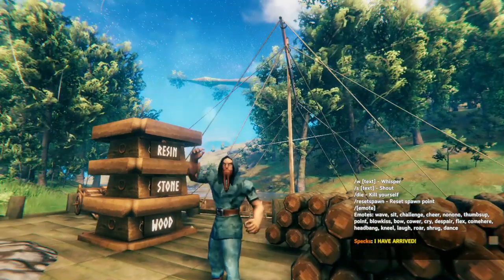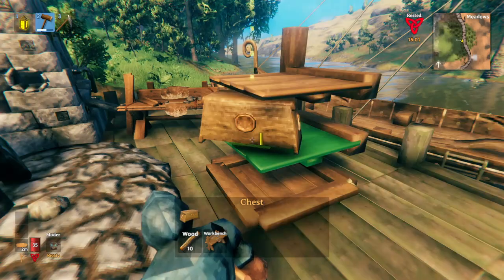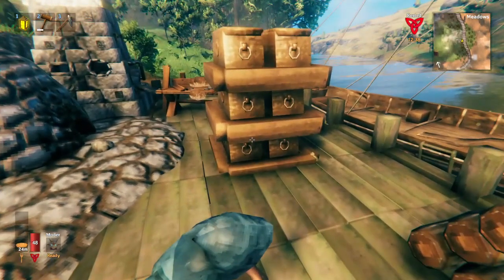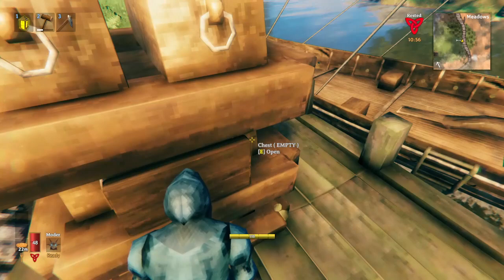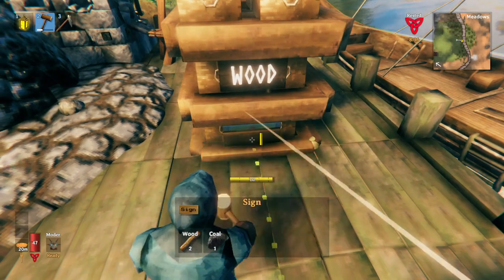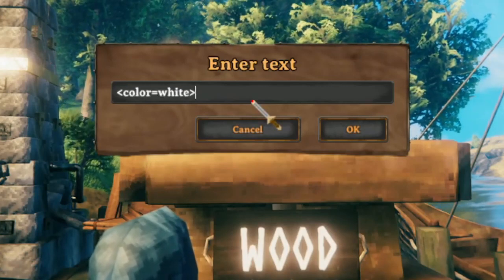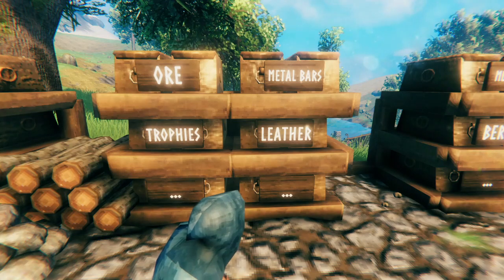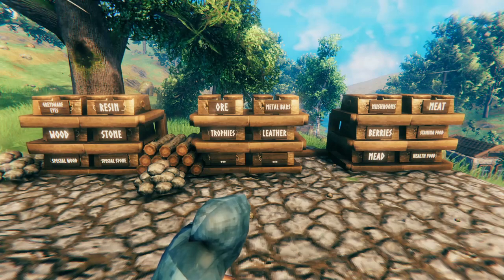How to Stack Chests and Label them with Signs in Valheim